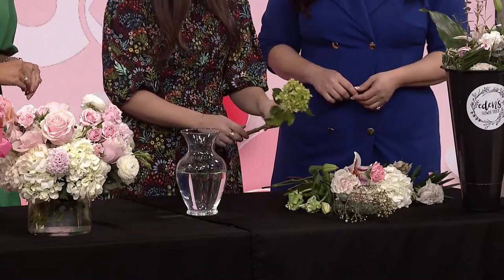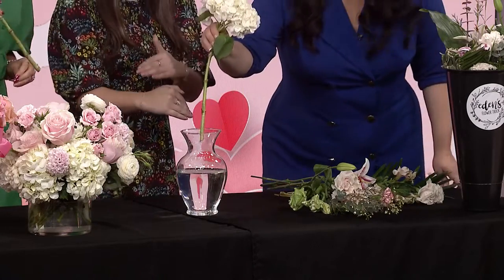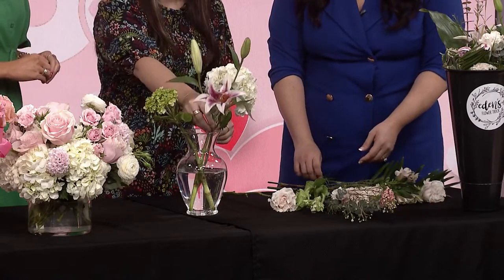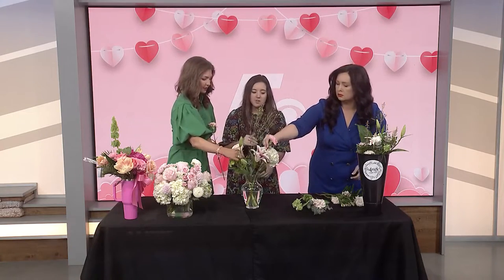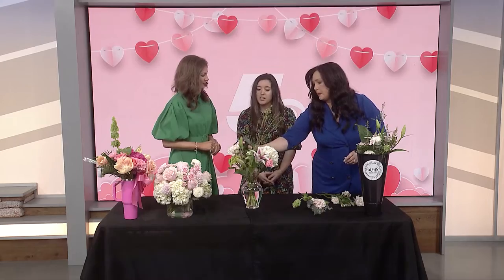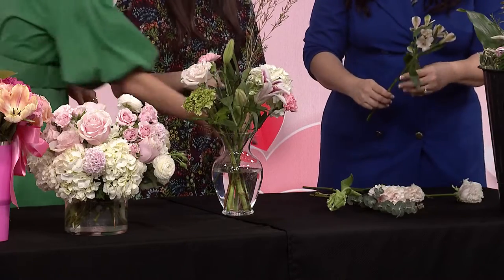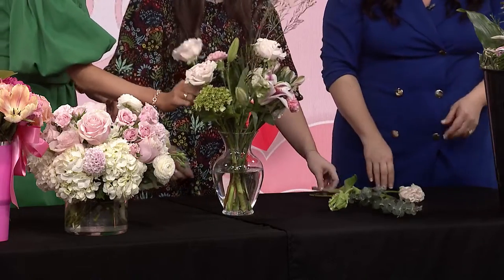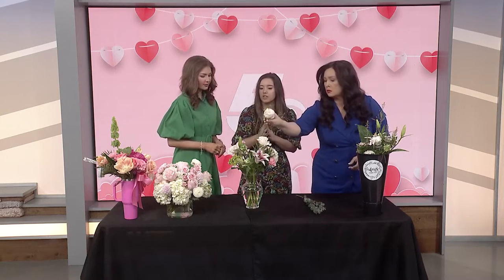How to create a flower arrangement at home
Eden's Flower Truck shares tips on how to make a flower arrangement from home.